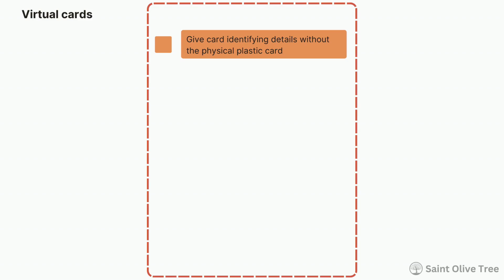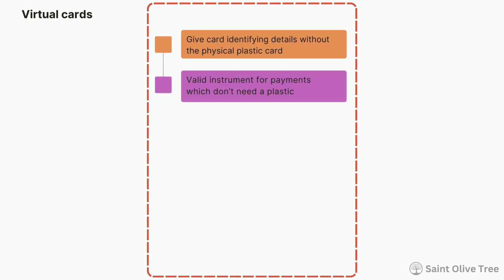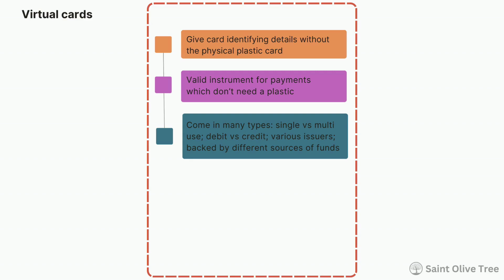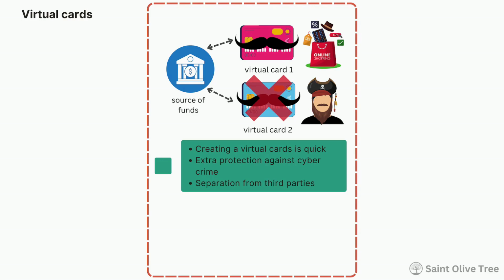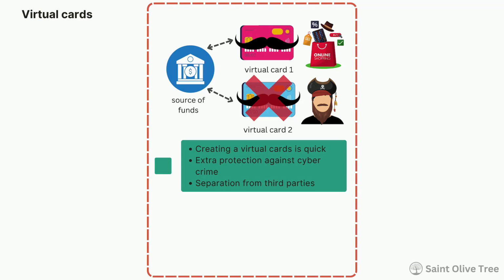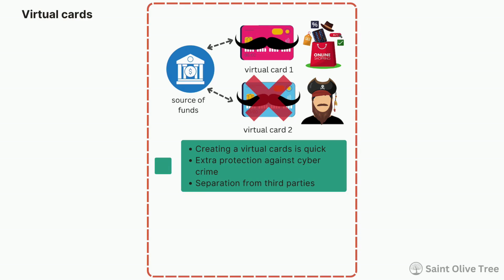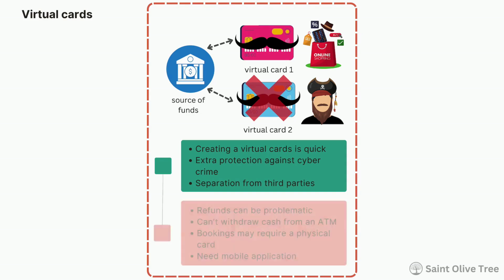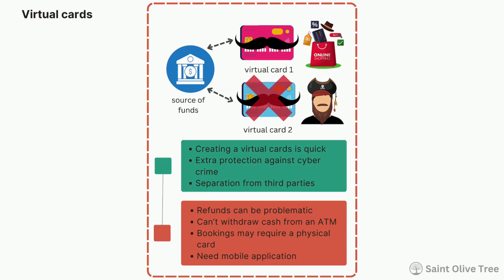Using virtual payment cards for your online pseudonym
In this episode we dive deep into virtual cards as an alternative to using your real personal payment card.